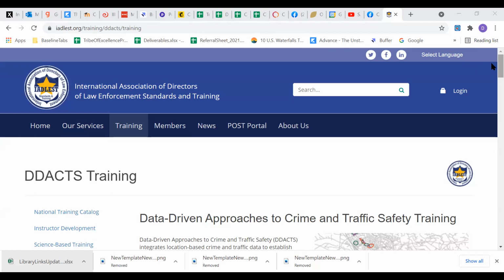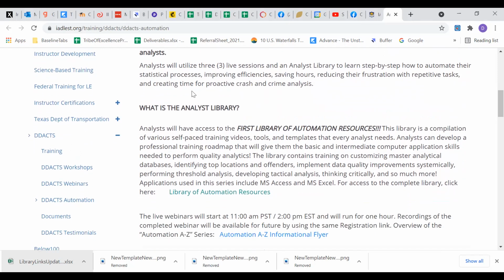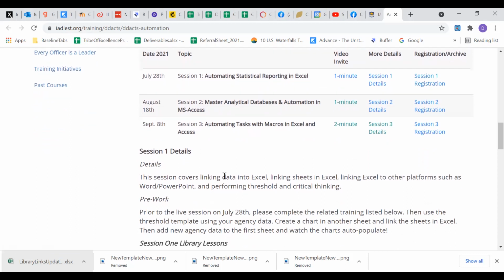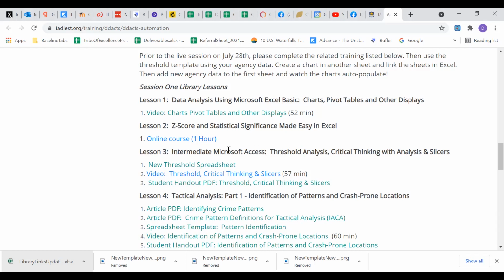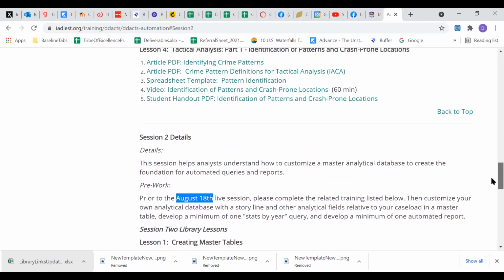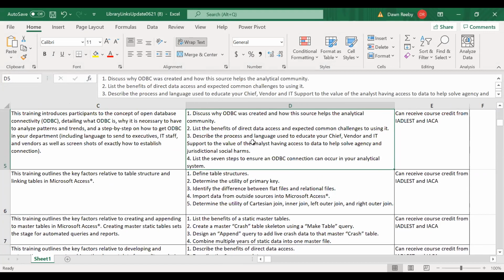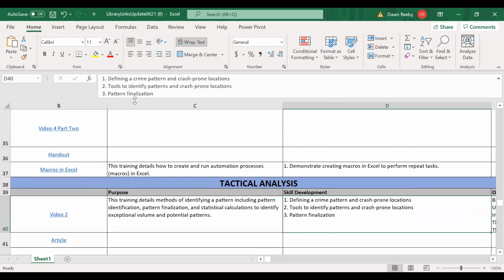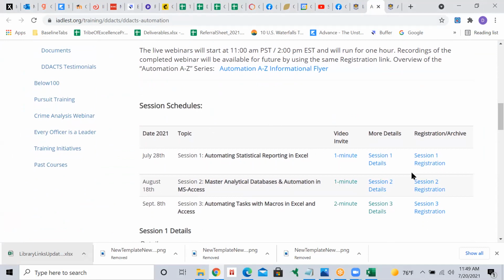Analyst Library - Walk Through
Learn what this "Analyst Library" and "Automation A-Z" series is all about. In this short video, we walk through where to find the links to the free series, how to maximize the "Analyst Library", and more! Register for this free master series on automation for law enforcement analysts her